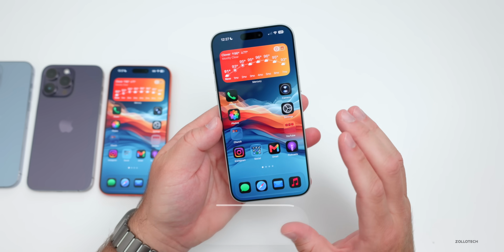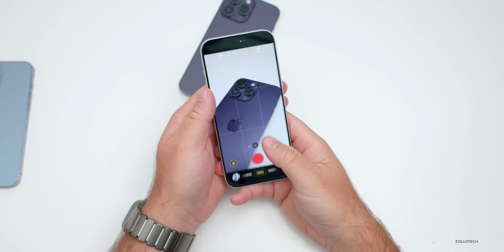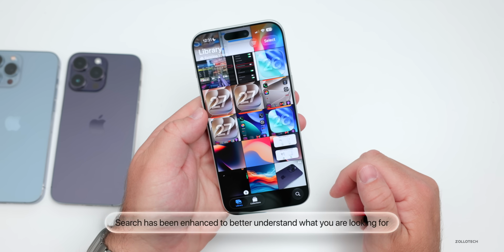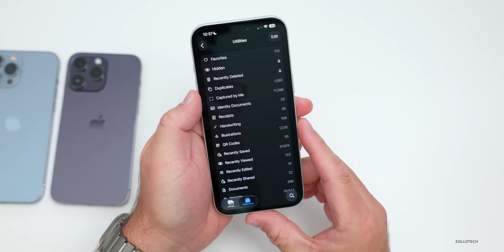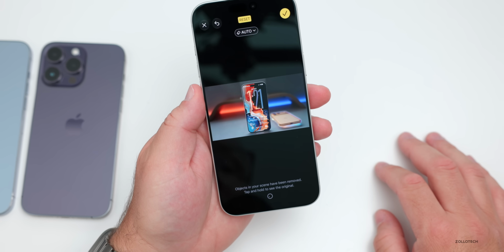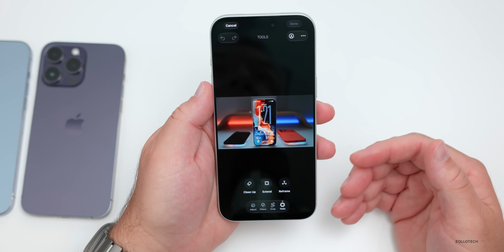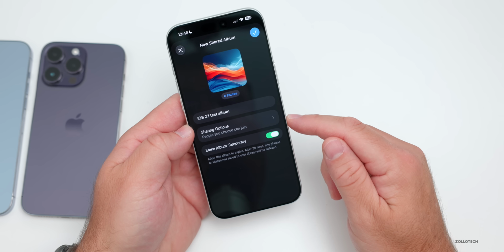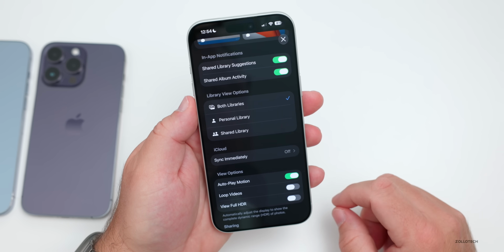iOS 27 - Every New Camera and Photos Feature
iOS 27 - Every Camera and Photos Feature - iOS 27 introduces many new features and changes, but there are some new updates specific to the Camera App and Photos App. The new Apple Camera and Photos features should work on iOS 27 supported devices except features that needs Apple Intelligence. In this video I go over and demonstrate the new features Apple Photos and Camera in iOS 27 on iPhone 17 pro Max.

00:00 - iOS 26 Photos and Camera App
00:17 - Design and Controls
01:22 - Camera Improvements
02:25 - Siri AI and Visual Intelligence
03:30 - Future Customization
03:45 - Photos App
03:56 - Capture A Video Frame
04:44 - Photos Settings
05:51 - Organization Updates
06:59 - Photo Editing
08:54 - My Favorite Editing Feature
10:06 - Slideshow Updates
10:49 - Shared Album Updates
13:13 - A New Syncing Option
13:48 - What Is Your Favorite iOS 27 Feature
14:01 - Conclusion